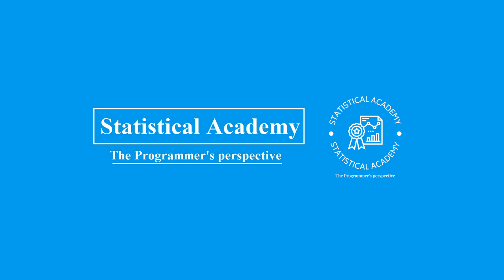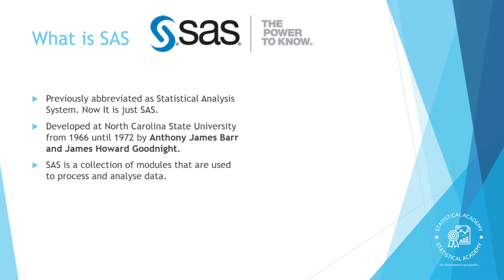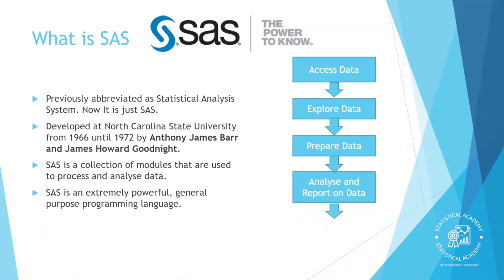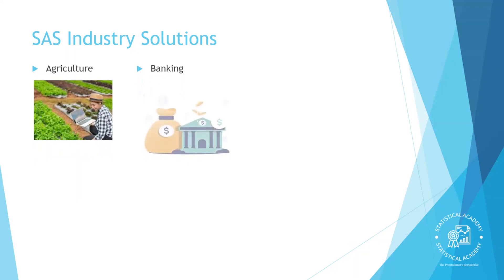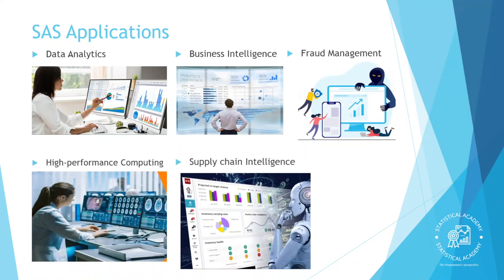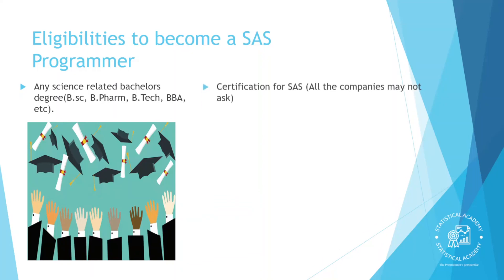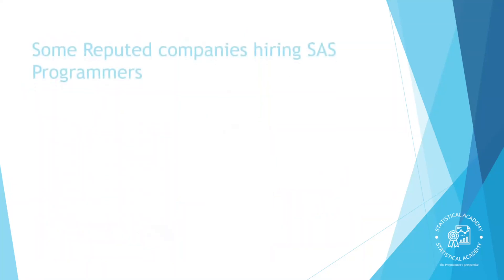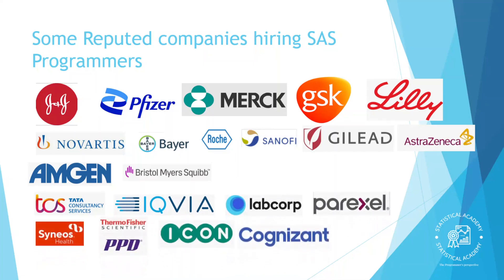Clinical SAS job opportunities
Please get started your career as Statistical programmer. In this channel you will be getting videos on all kinds of working aspects of Clinical SAS Programming.

Keywords for search:
Clinical SAS Programmer
Statistical programmer
SAS Programming
Clinical trials
Drug development
SAS Programming in the pharmaceutical industry